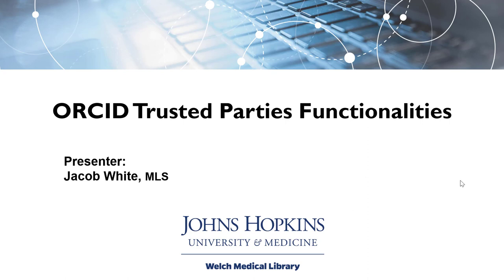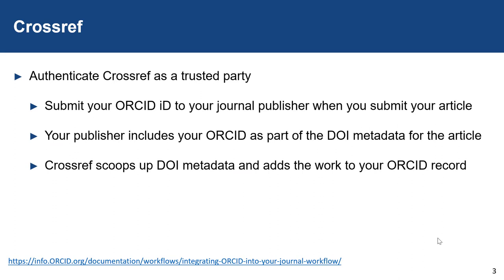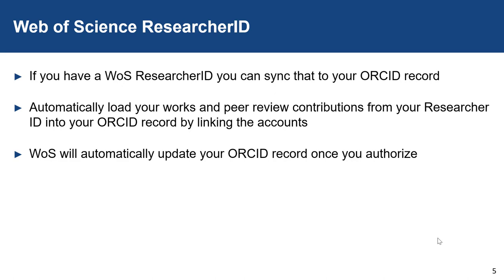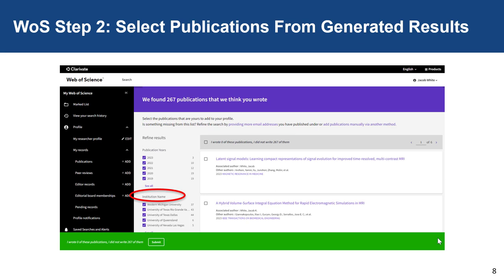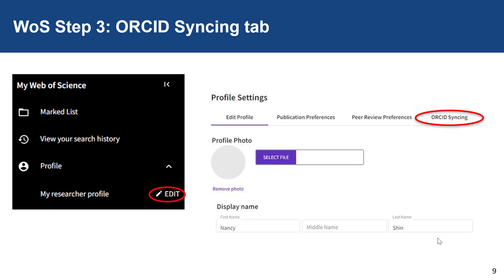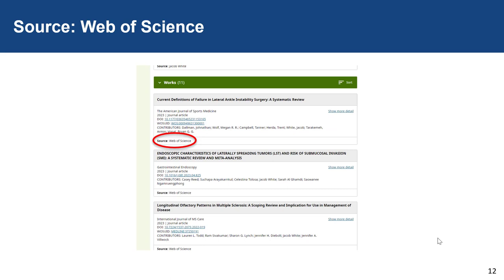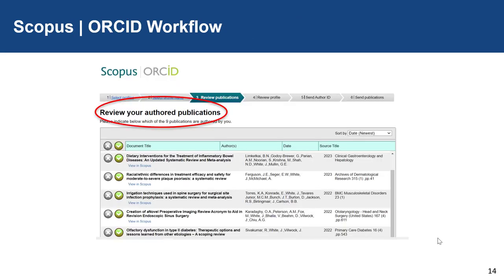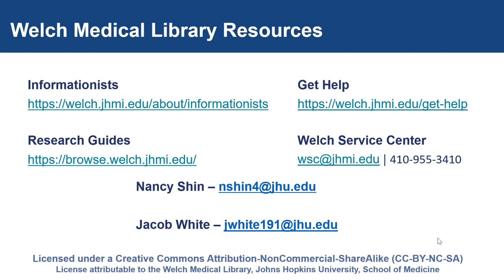ORCID Trusted Parties (Video 4/4)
The final video of this 4-part video series, shows you how to sync your ORCID iD to other systems and to control how other systems, including automated services, interact with your ORCID record using permissions.